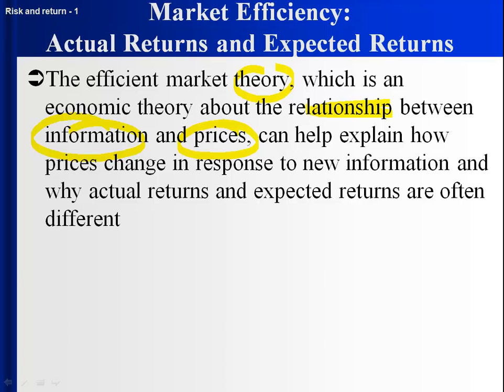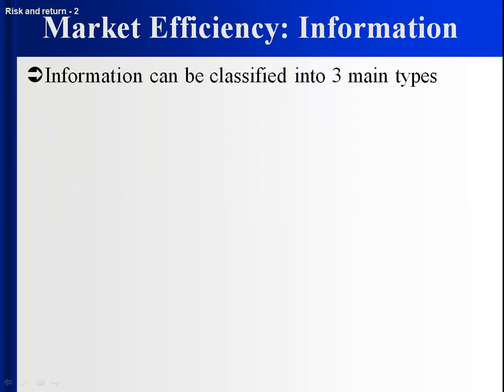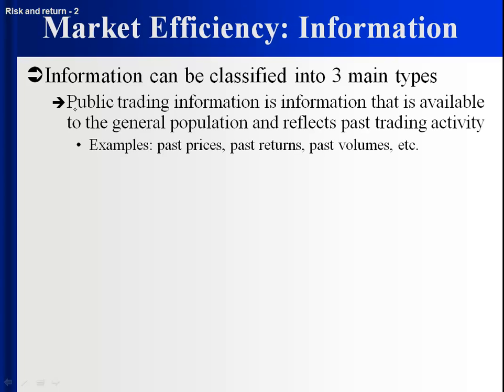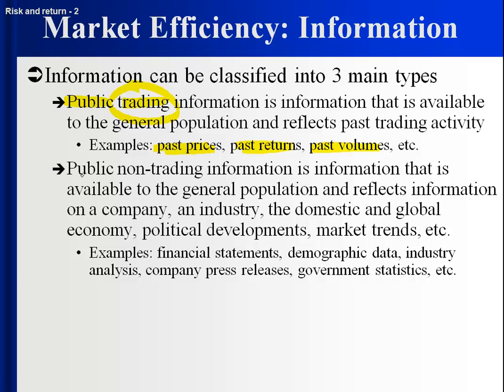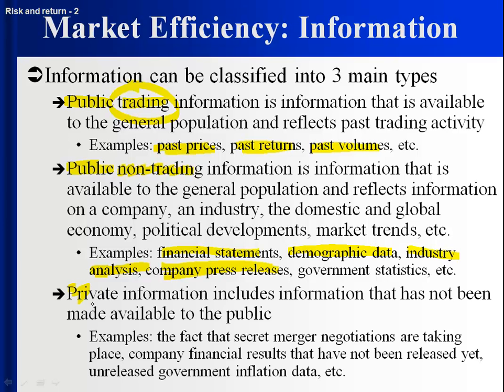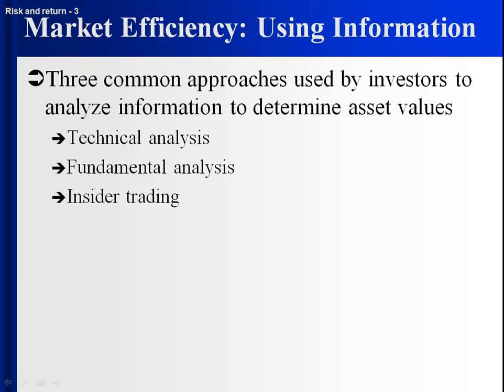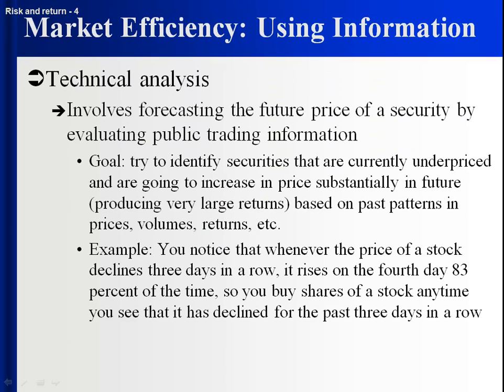08 016 01 risk and return market efficiency, part 1